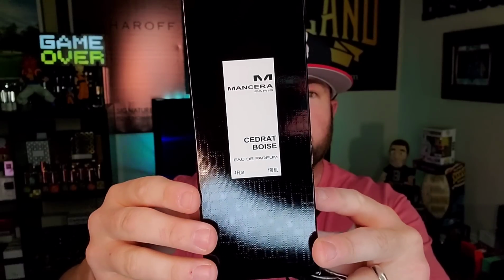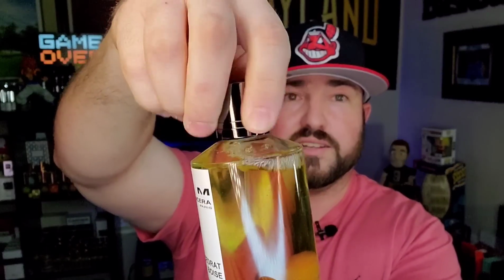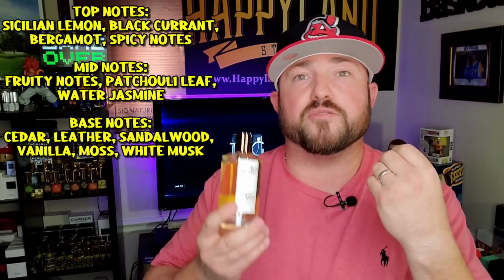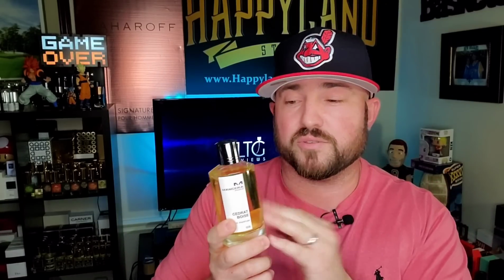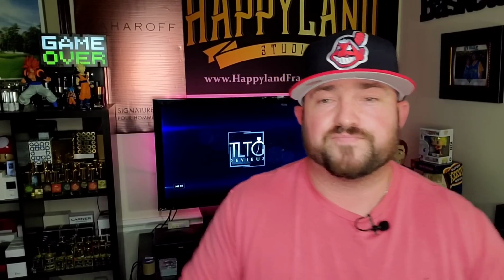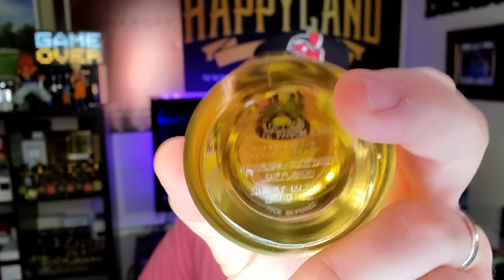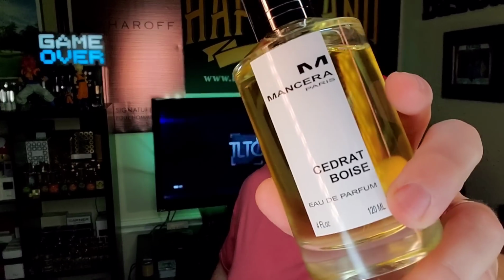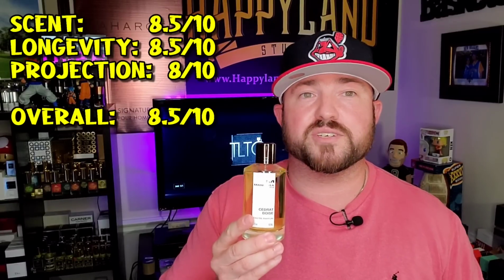Mancera Cedrat Boise COLOGNE REVIEW (CLOSED giveaway)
Purchase Exit the King and other great fragrances

Discounted Niche from Roja, Mancera, Parfums de Marly, Creed, etc.

Juliette Has a Gun - Musc Invisible from Twisted Lily